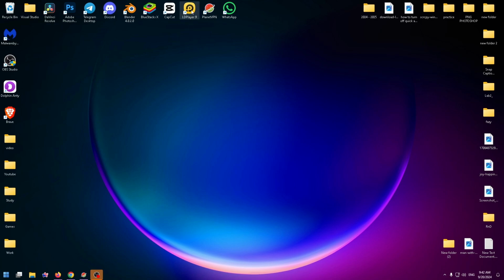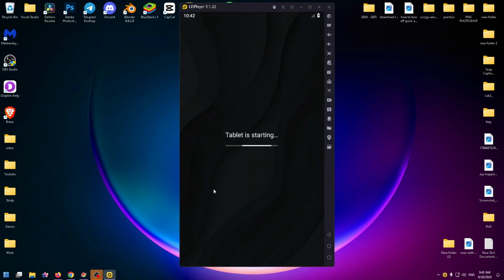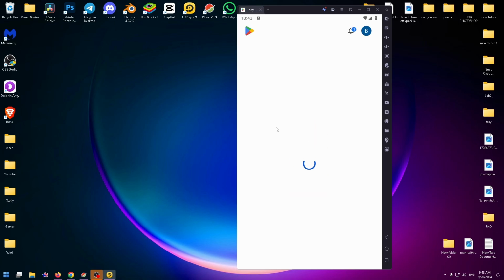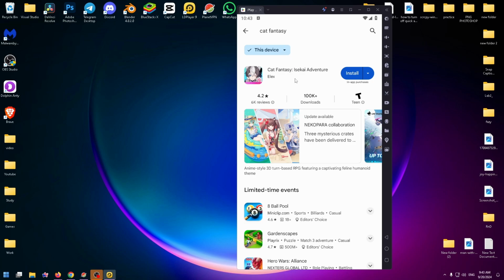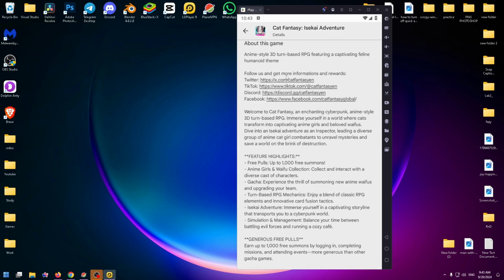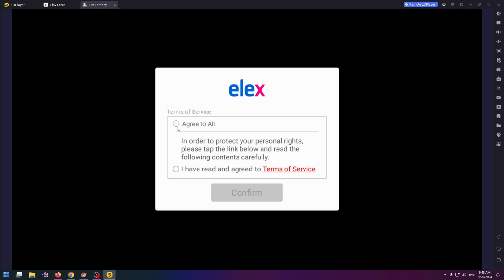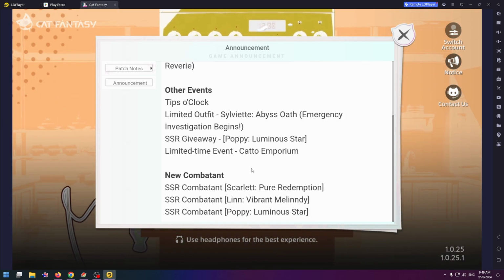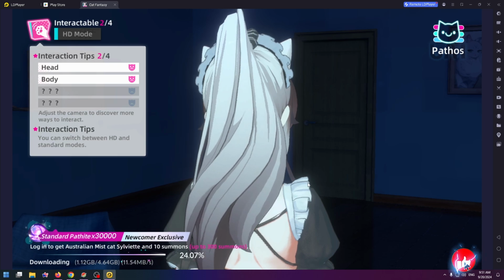How To Download And Play Cat Fantasy Isekai Adventure On PC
how to install cat fantasy isekai adventure on laptop